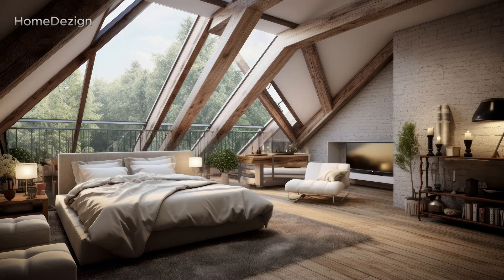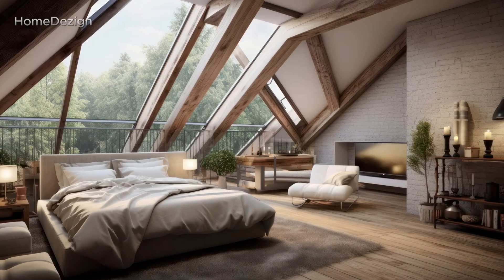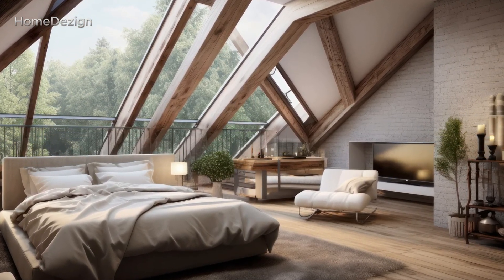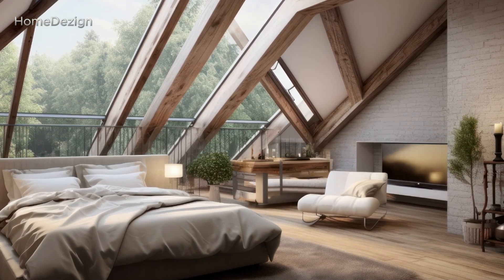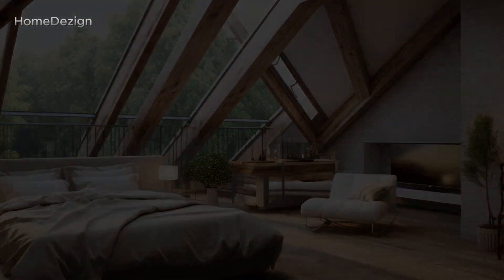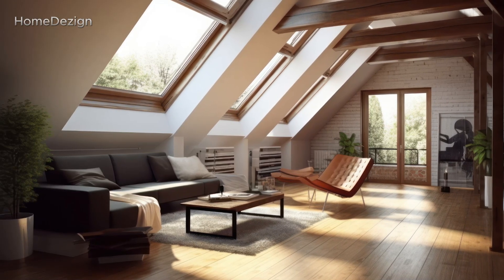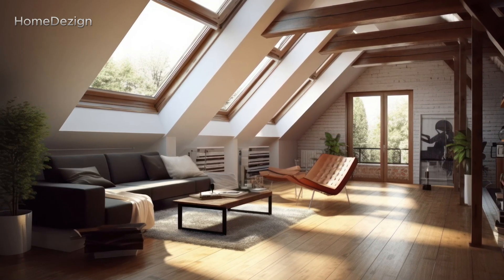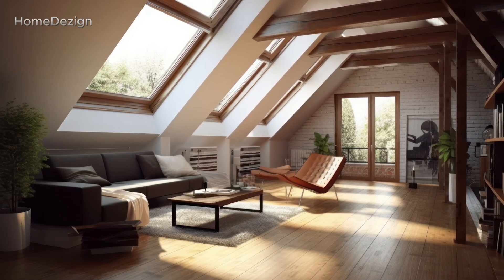Attic : The Art of Limitation | Interior Design Ideas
The attic is smartly organized for efficiency, using the unique roof angles for built-in storage and custom furniture. Every inch is utilized with clever solutions like under-eaves cabinets and hidden drawers, ensuring a functional and clutter-free space.
Designed with versatility in mind, the attic adapts to different needs. Flexible furniture arrangements and convertible pieces make it suitable for various activities, from a quiet reading nook to a functional home office or entertainment zone. The design ensures the attic remains both practical and visually appealing.